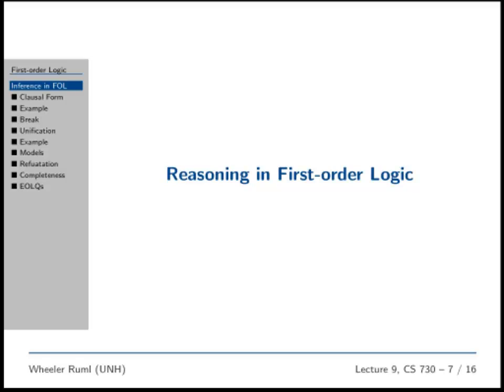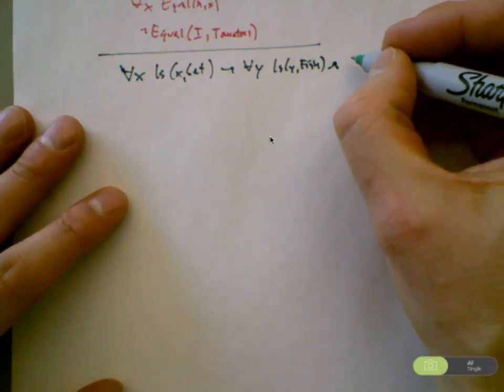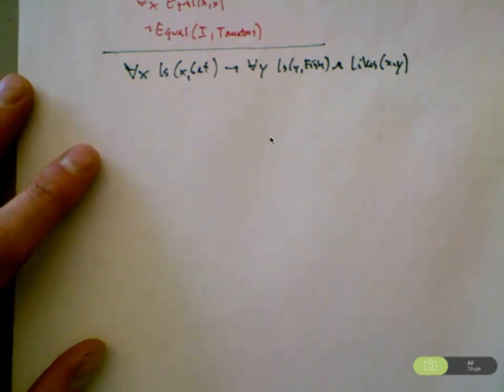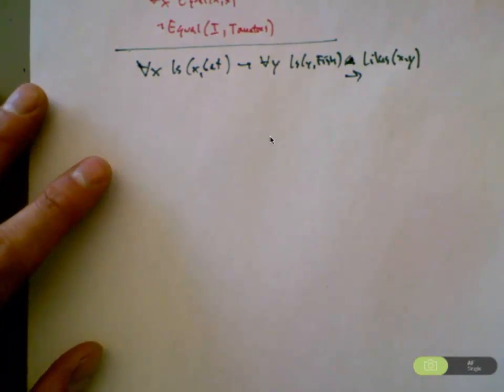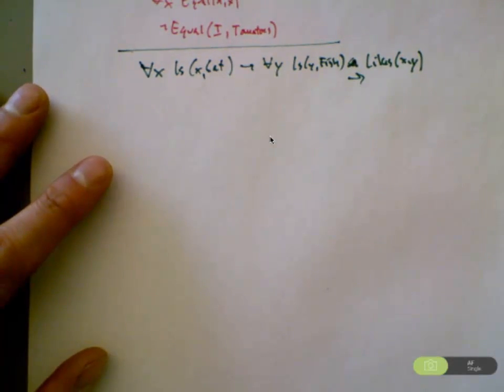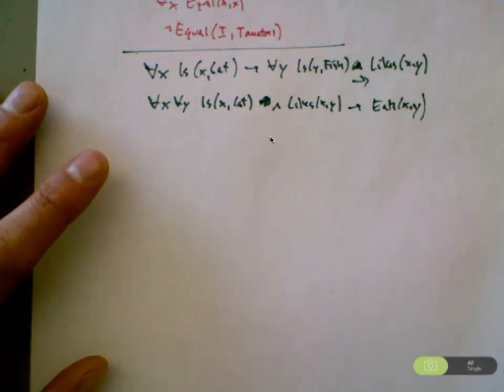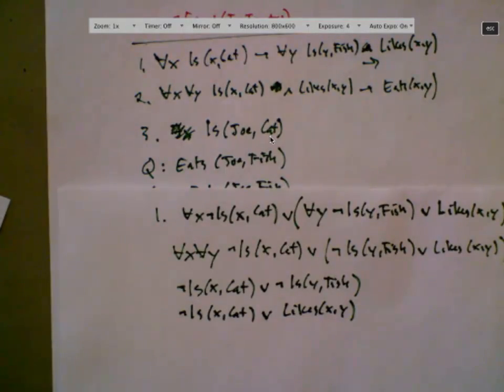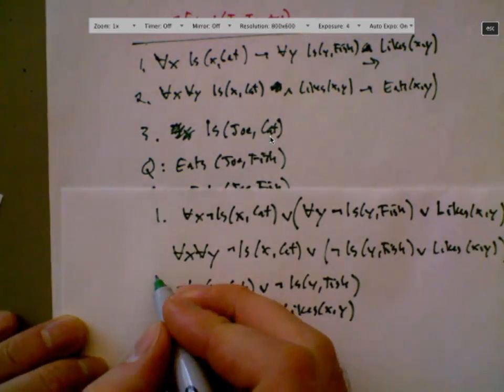conversion of first-order wffs to CNF